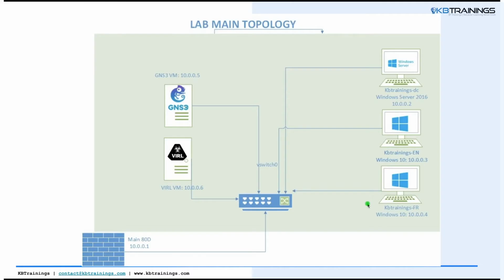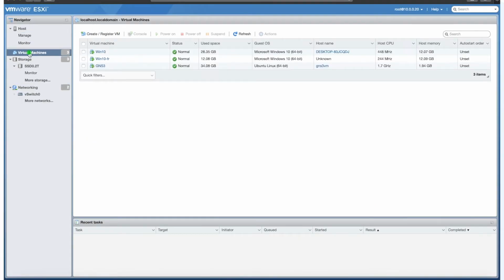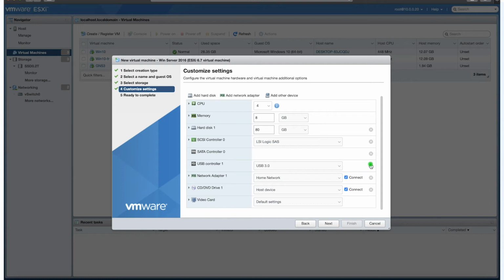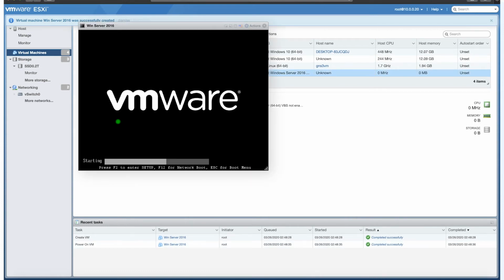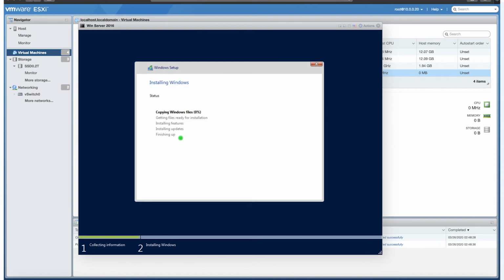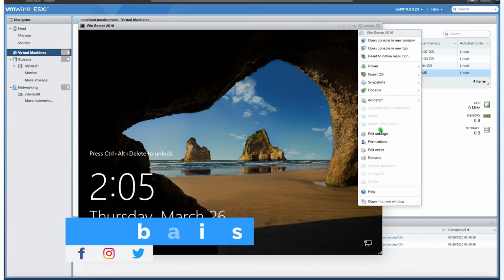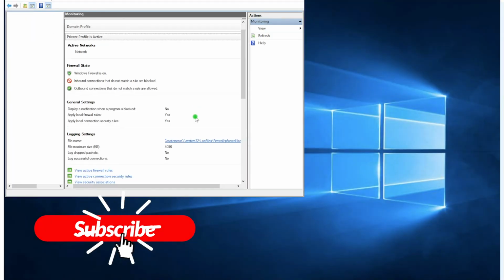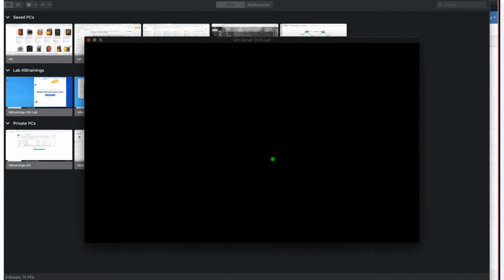How to Create a Windows Server 2016 (Domain Controller) VM for our labs | Vmware ESXi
In this video, I am creating a Windows Server 2016 Virtual Machine for our labs. This will be our Domain Controller for the lab network.
After the re-installation of my ESXi host, it is now time to build the Virtuals Machines that we need for our labs.